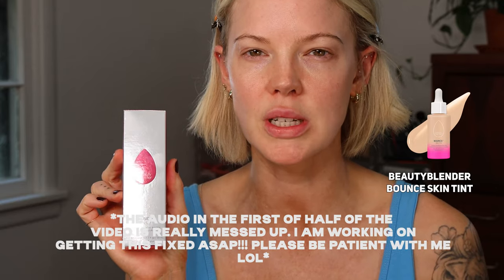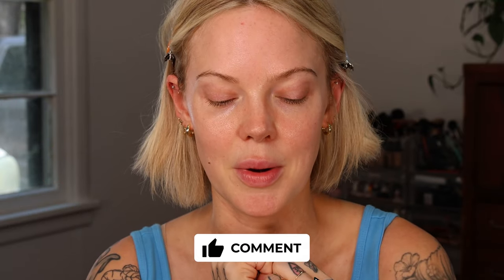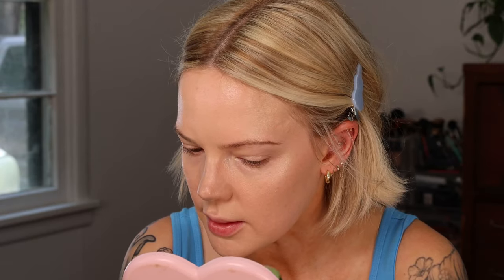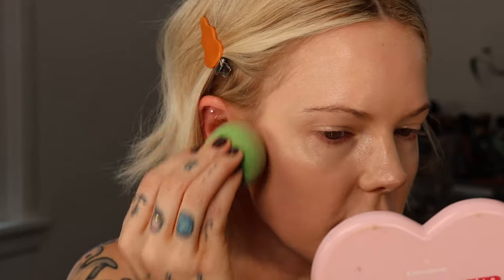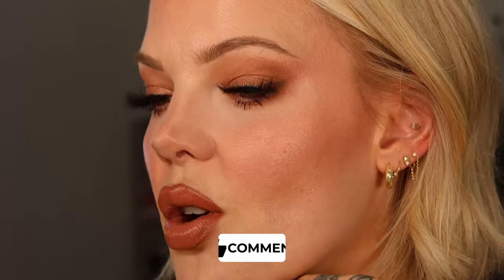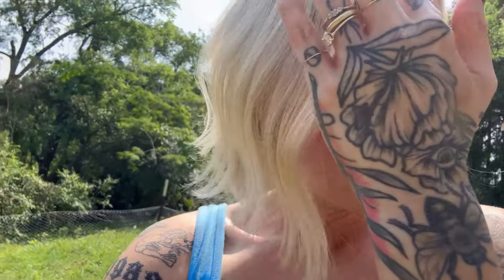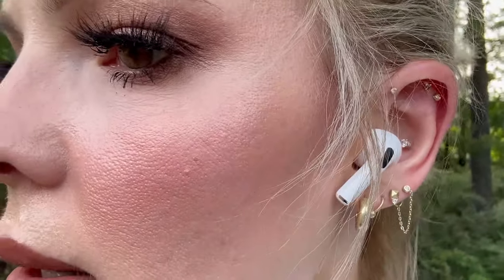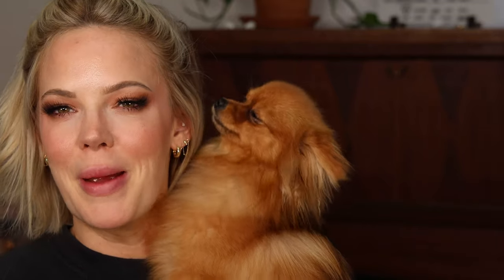IS THIS SKIN TINT LONGWEARING?! Beauty Blender Bounce Skin Tint Review and Wear Test NO FILTER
NEW BEAUTY BLENDER FOUNDATION REVIEW